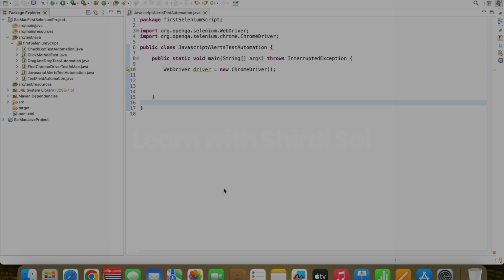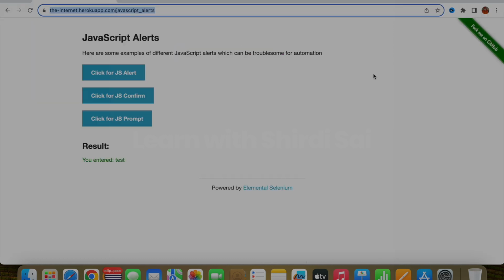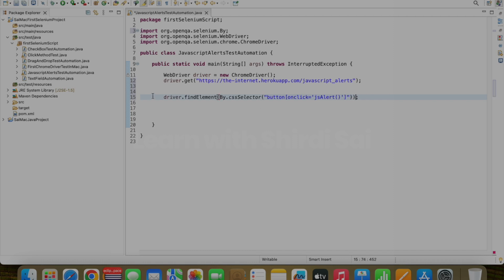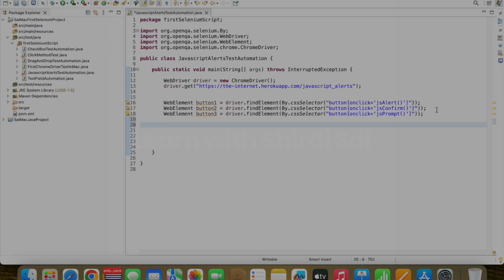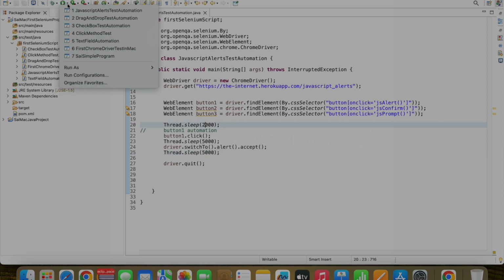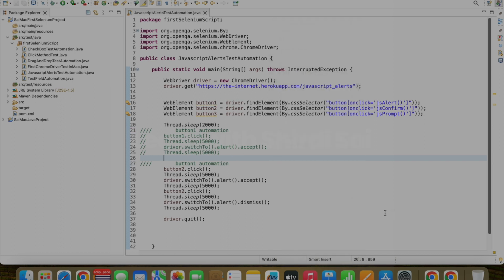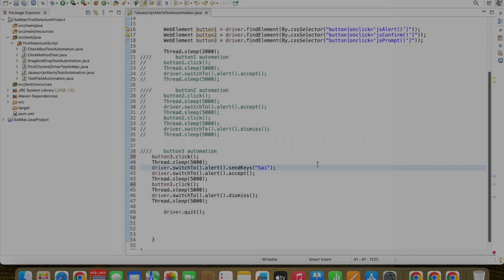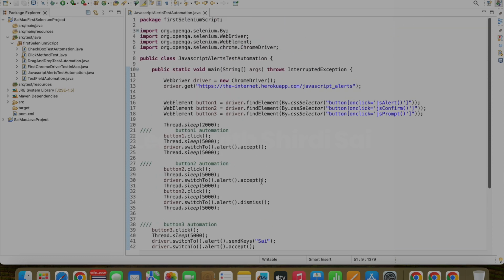How to automate JavaScript Alerts using Selenium Java